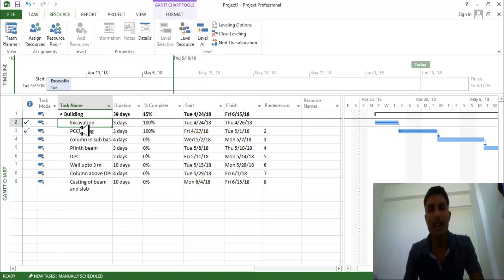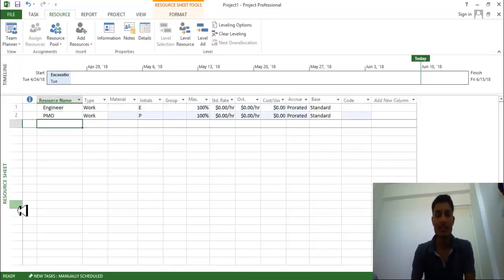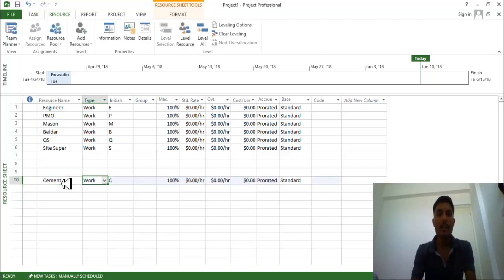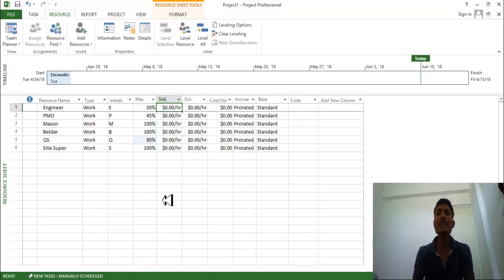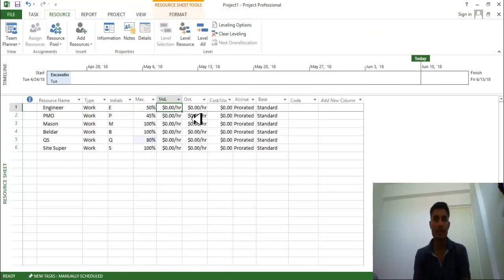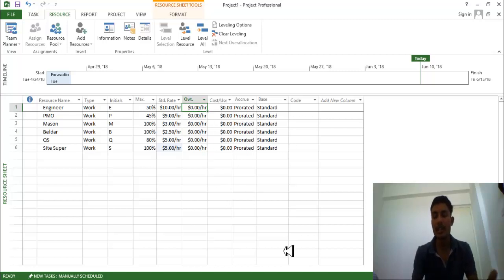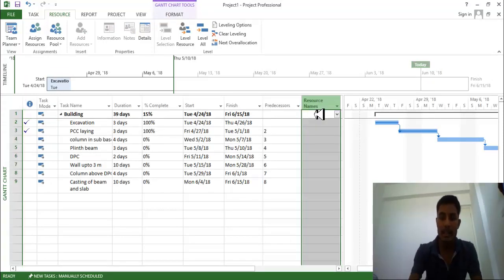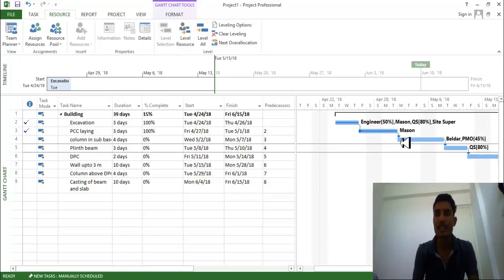Microsoft Project 2013 Tutorial - Resource Basics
This tutorial deals with the resource allocation in Microsoft Project 2016 very easily.